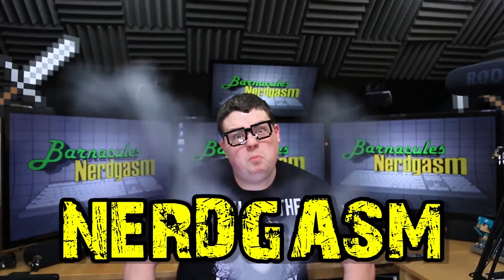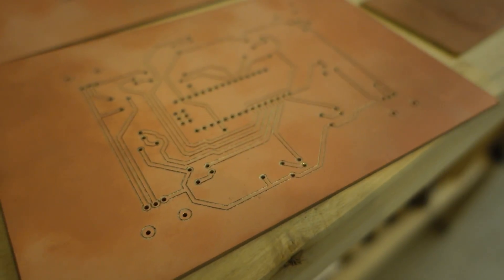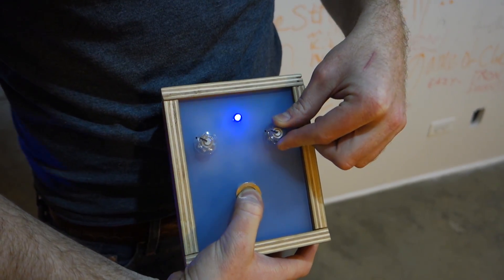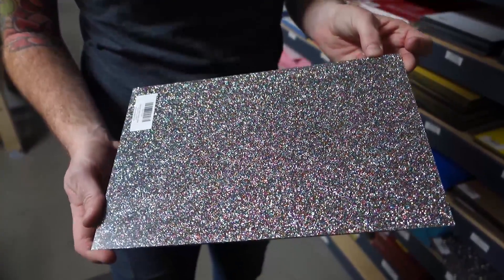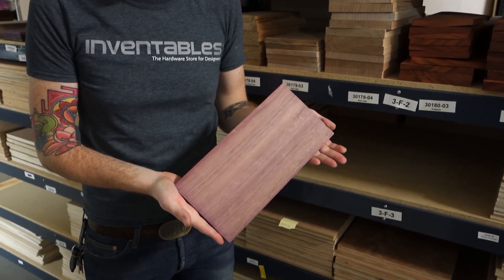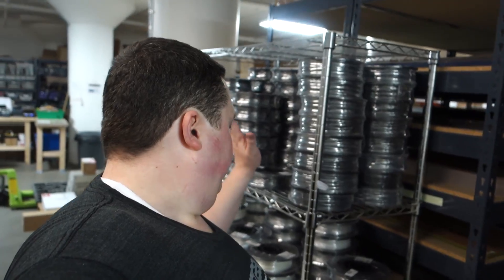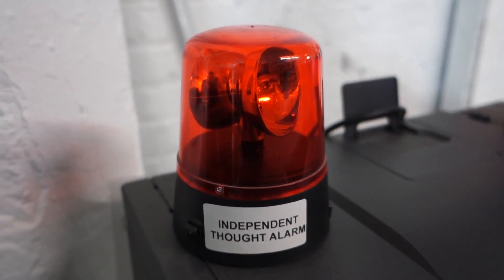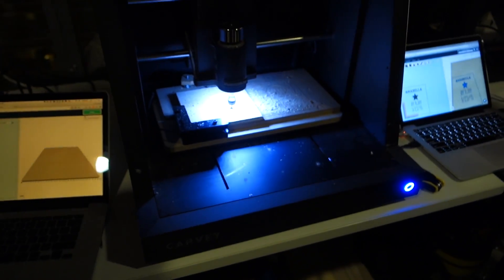Touring Inventables Headquarters Makers of Carvey Desktop 3D Carver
Did you know I've made over 800+ other videos on YouTube? 🍿 I was invited to Chicago, IL to visit the Inventables Headquarters & see the Carvey Desktop 3D Carver in person. The machine is absolutely amazing & Inventables is a fantastic and very unique company!

Follow @Inventables on Twitter
Follow @michaeluna on Twitter (Guy giving me tour in video!)

Please use the links below to get deals and help the channel!

18Su2PV63BabMZWwYEhgXC8obK1XBVveCp